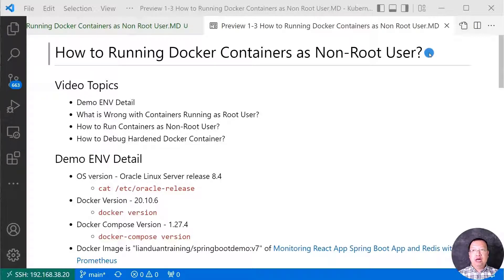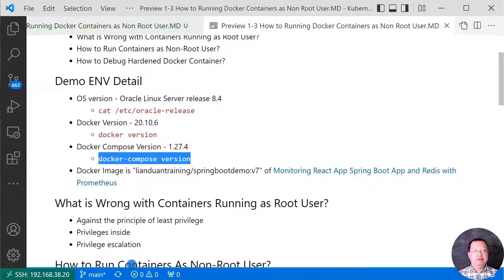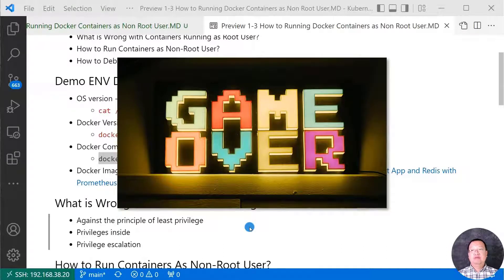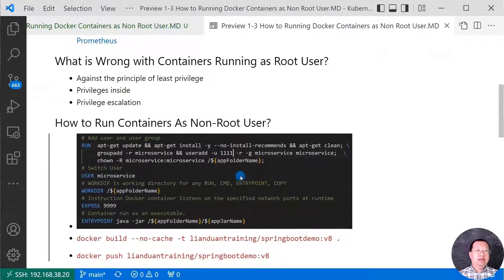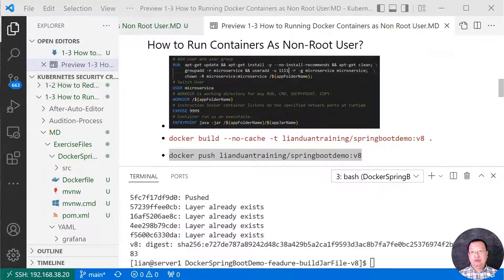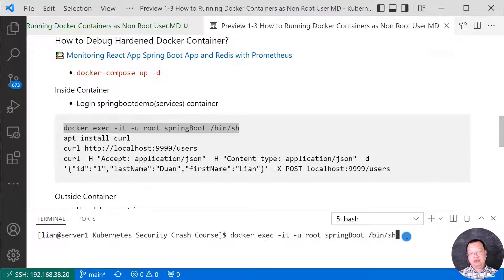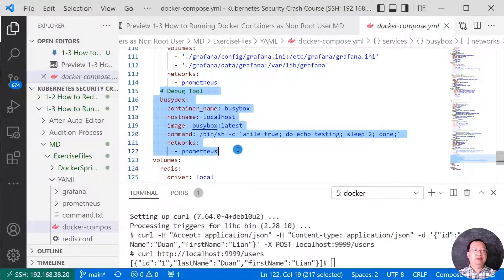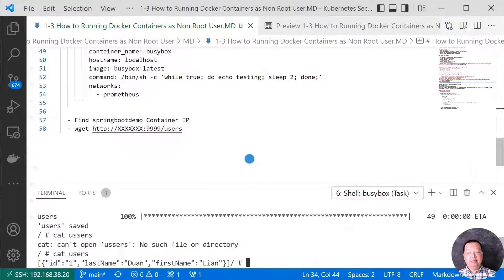How to Running Docker Containers as Non Root User? | Docker Best Practices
I start new videos for Kubernetes Security from CI/CD view.

In this video, we're going deep into How to Running Docker Containers as Non-Root User?

After you completed the video, you will be able to create a Docker Image that runs as Non-Root User and Debug Hardened Docker Container.

00:00 Start
01:26 Demo ENV Detail
02:23 What is Wrong with Containers Running as Root User?
04:36 Hands-on Demo: How to Run Containers as Non-Root User?
06:51 Hands-on Demo: How to Debug Hardened Docker Container?
  07:47 Inside Container
  09:15 Outside Container (Use busybox Container to Debug)
10:46 Summary

Also, if you're new to Docker, or Helm 3 or K8S, check out my guides below: